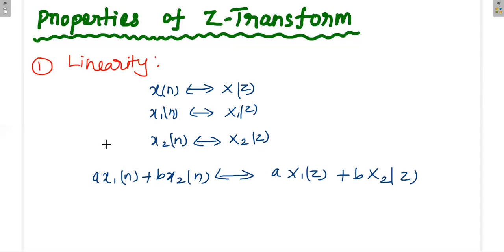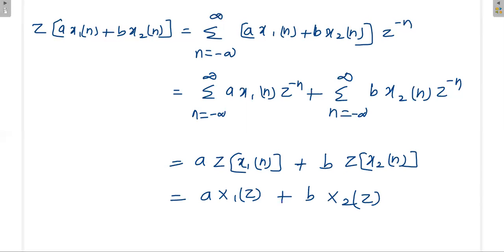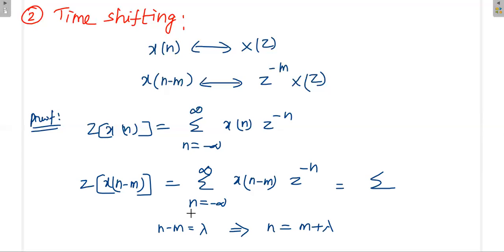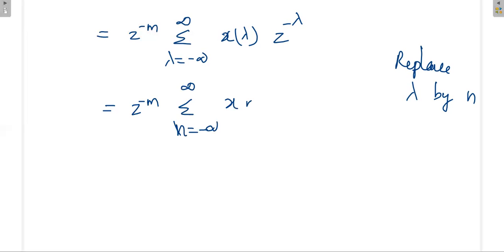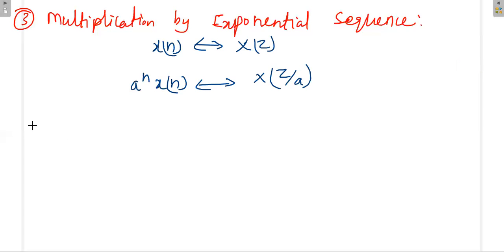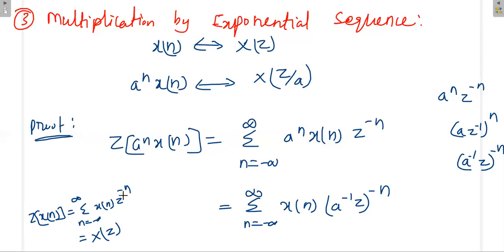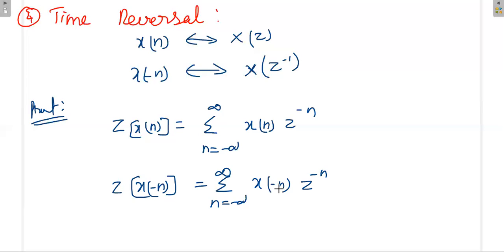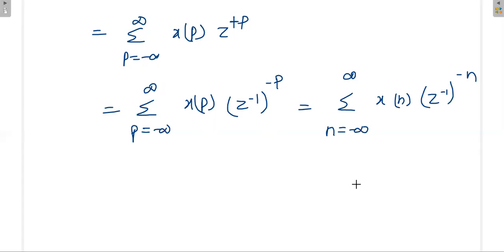4.12 Z Transform Properties